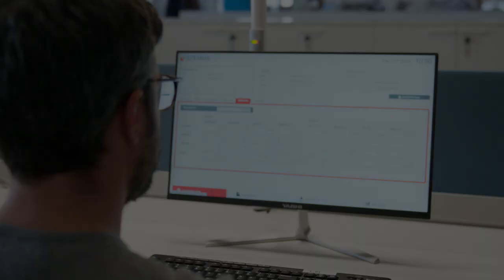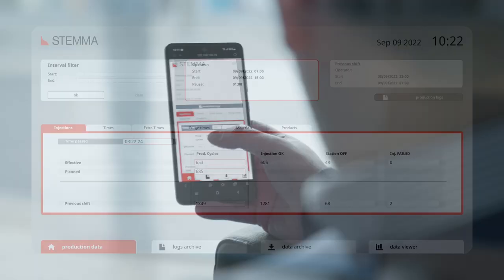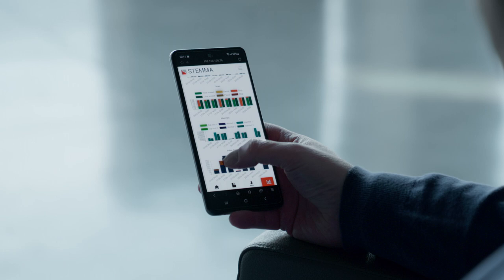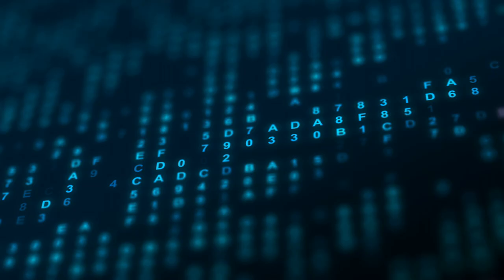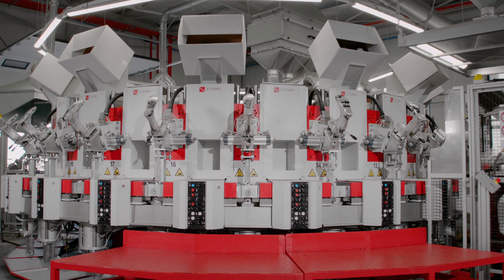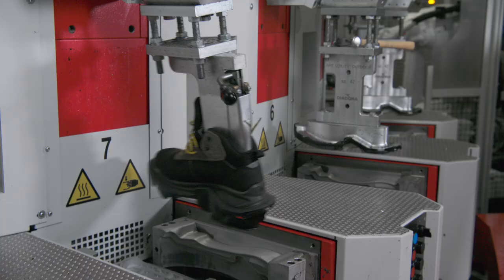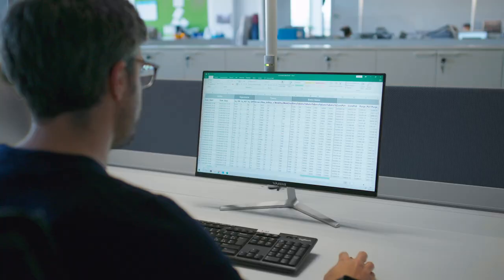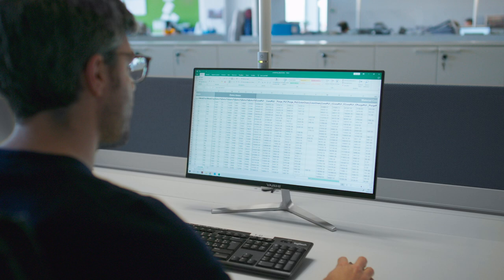Stemma Data_Manager - Monitoring Footwear Production in PU Direct Injection Machines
Unlock the full potential with Stemma data_manager!
The remote production monitoring web-app that allows you to boost the efficiency of the PU direct soling machine.

With real-time data collection, it provides valuable insights to quickly identify and correct production inefficiencies, achieving immediate cost savings.